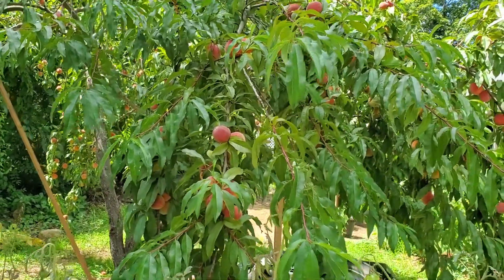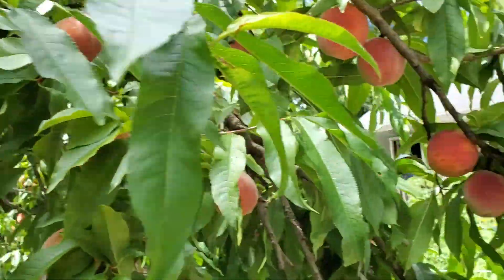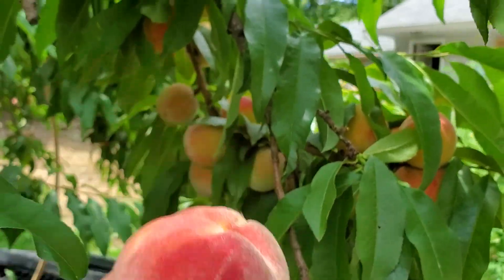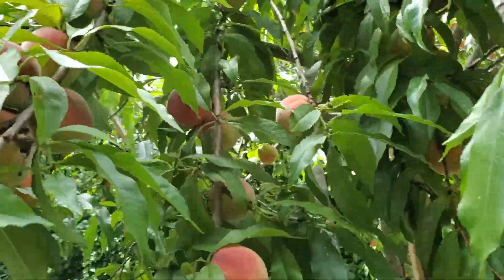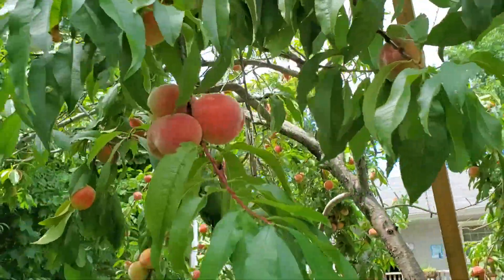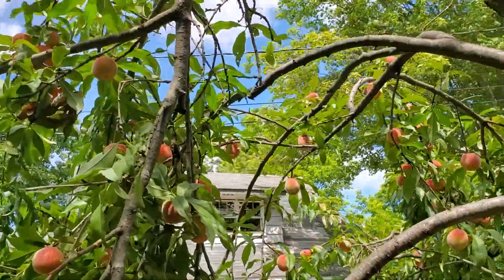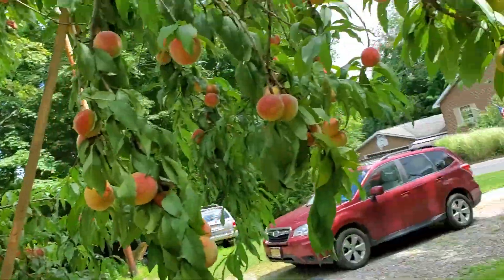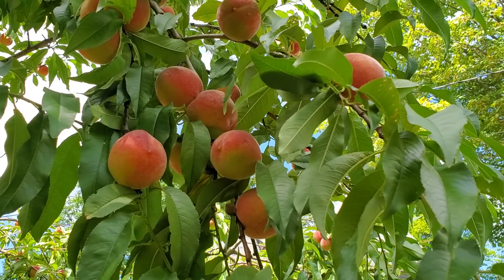Ripe peaches on the tree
Nothing is better than to pick fresh ripe peaches right of the tree! Thank you Irina for sharing!